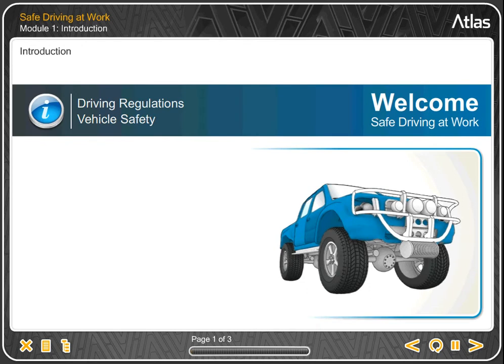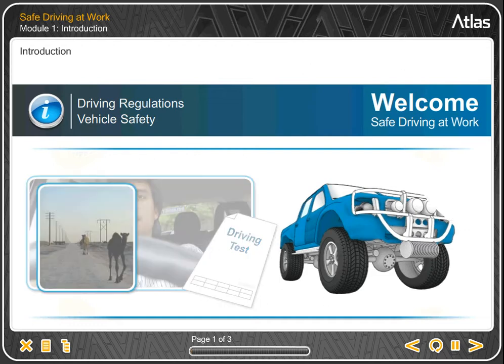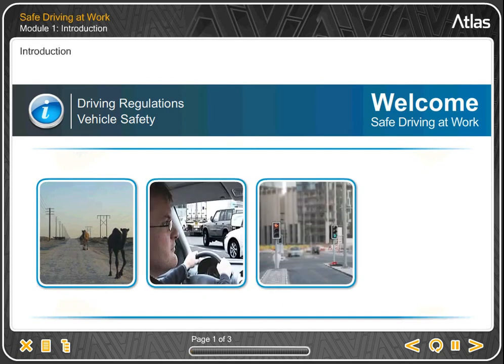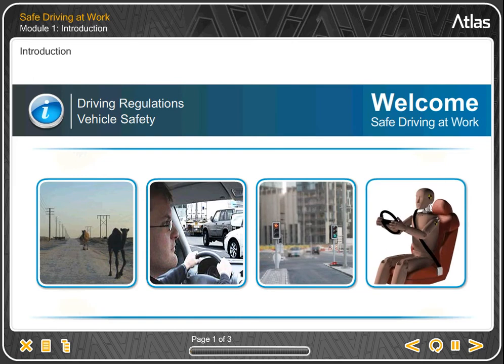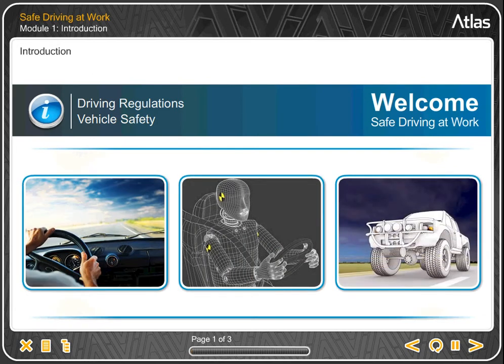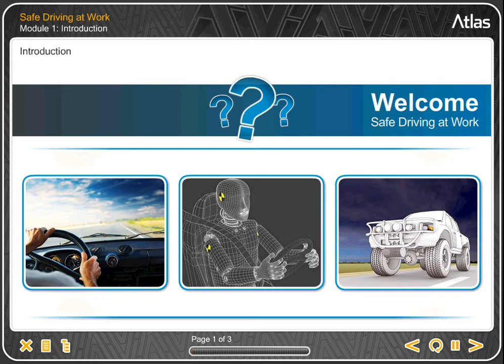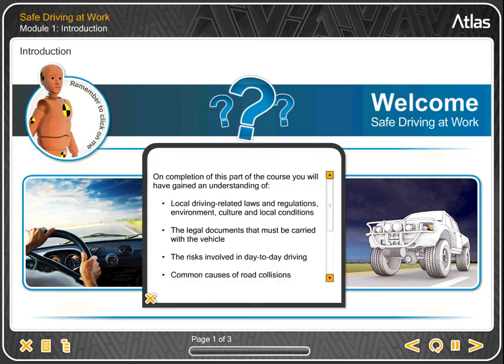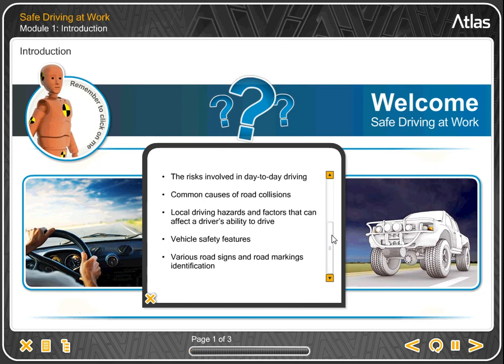Driving at Work - Introduction